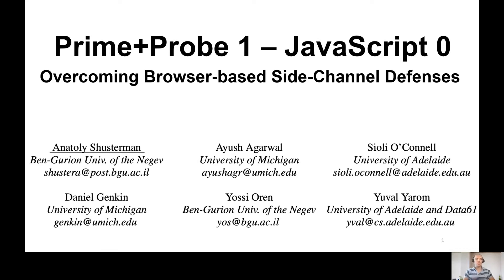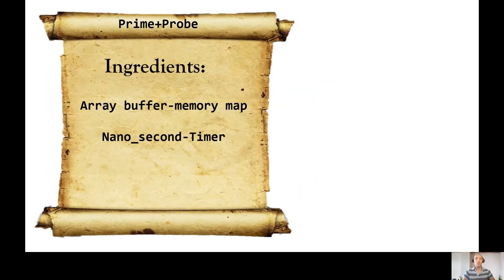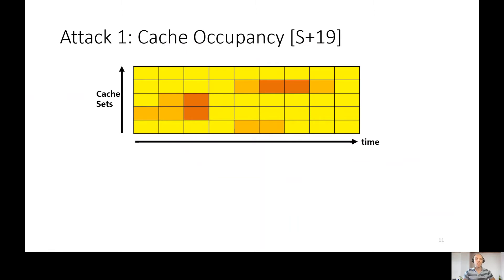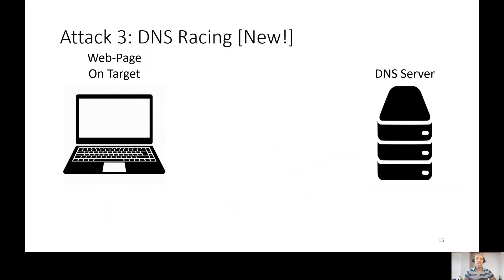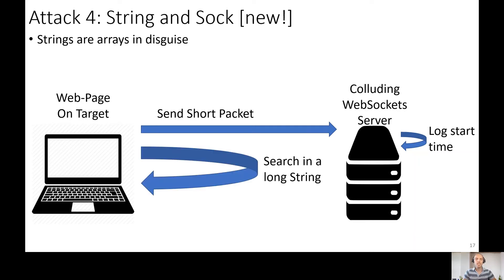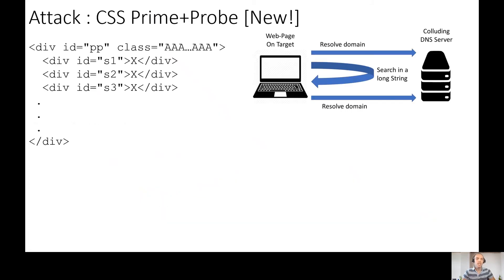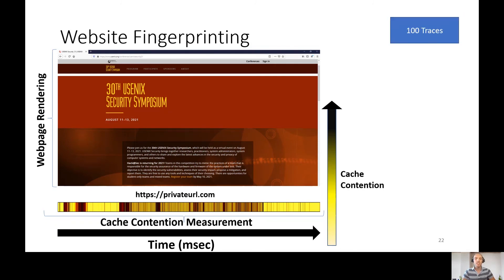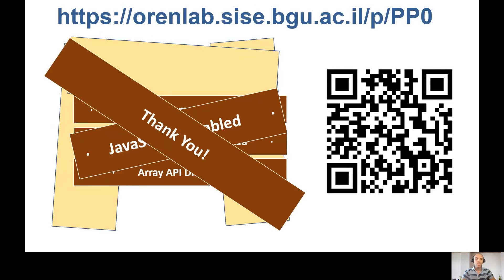USENIX Security '21 - Prime+Probe 1, JavaScript 0: Overcoming Browser-based Side-Channel Defenses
Anatoly Shusterman, Ben-Gurion University of the Negev; Ayush Agarwal, University of Michigan; Sioli O'Connell, University of Adelaide; Daniel Genkin, University of Michigan; Yossi Oren, Ben-Gurion University of the Negev; Yuval Yarom, University of Adelaide and Data61

The "eternal war in cache" has reached browsers, with multiple cache-based side-channel attacks and countermeasures being suggested. A common approach for countermeasures is to disable or restrict JavaScript features deemed essential for carrying out attacks.

To assess the effectiveness of this approach, in this work we seek to identify those JavaScript features which are essential for carrying out a cache-based attack. We develop a sequence of attacks with progressively decreasing dependency on JavaScript features, culminating in the first browser-based side-channel attack which is constructed entirely from Cascading Style Sheets (CSS) and HTML, and works even when script execution is completely blocked. We then show that avoiding JavaScript features makes our techniques architecturally agnostic, resulting in microarchitectural website fingerprinting attacks that work across hardware platforms including Intel Core, AMD Ryzen, Samsung Exynos, and Apple M1 architectures.

As a final contribution, we evaluate our techniques in hardened browser environments including the Tor browser, DeterFox (Cao et al., CCS 2017), and Chrome Zero (Schwartz et al., NDSS 2018). We confirm that none of these approaches completely defend against our attacks. We further argue that the protections of Chrome Zero need to be more comprehensively applied, and that the performance and user experience of Chrome Zero will be severely degraded if this approach is taken.